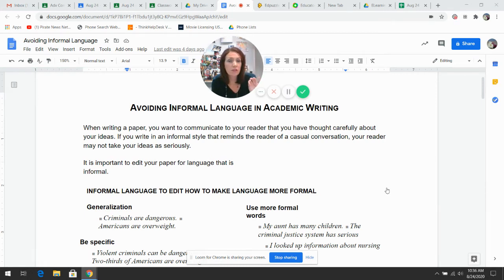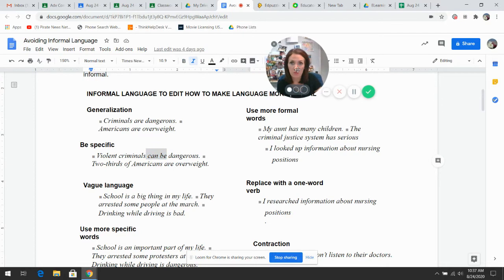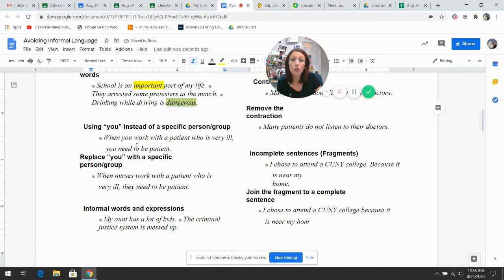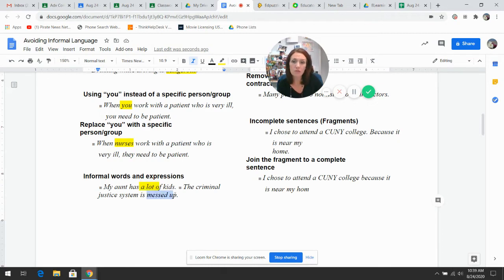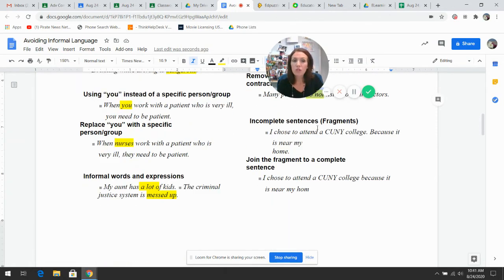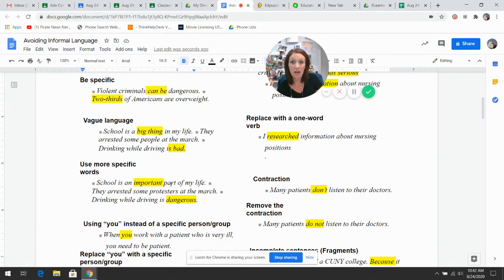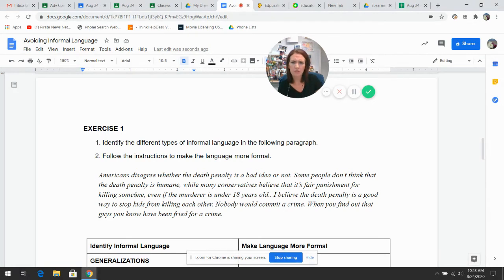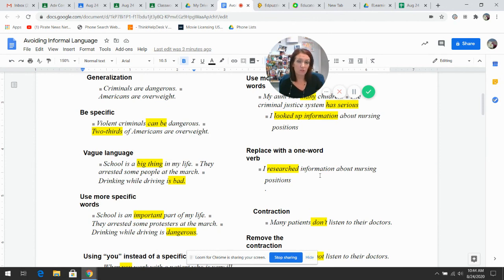Avoiding Informal Language